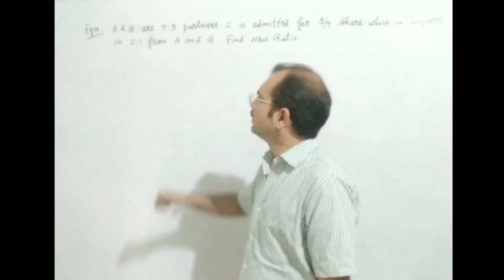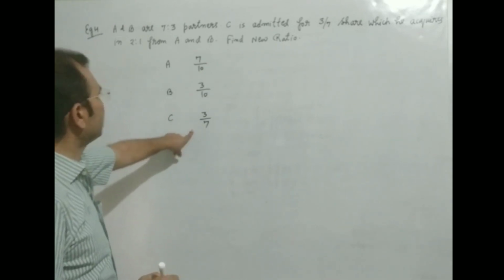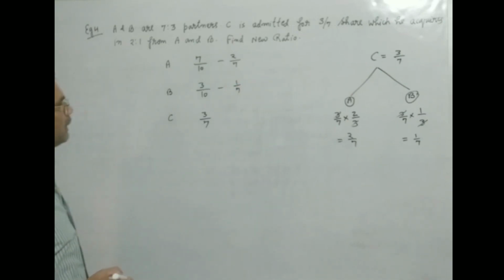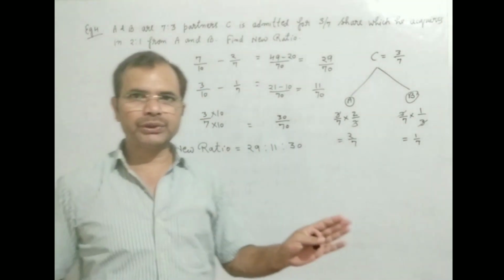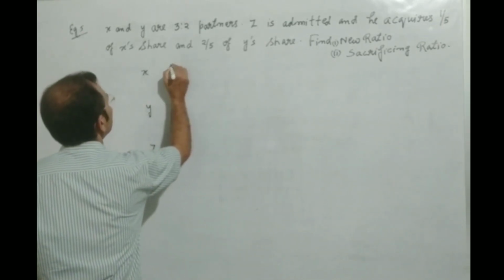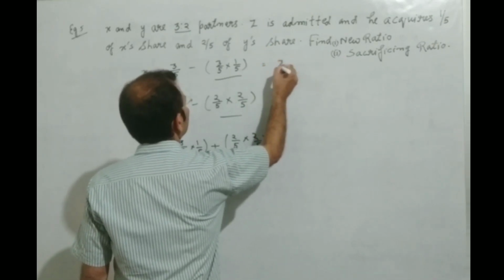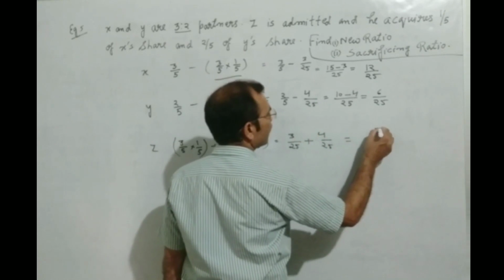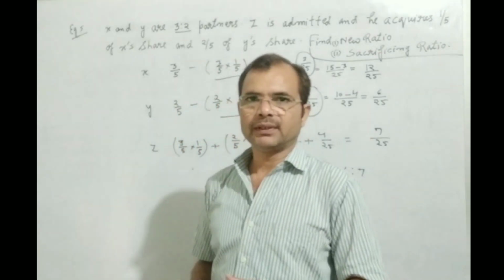Class 12 Accounts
Admission of Partner - 3